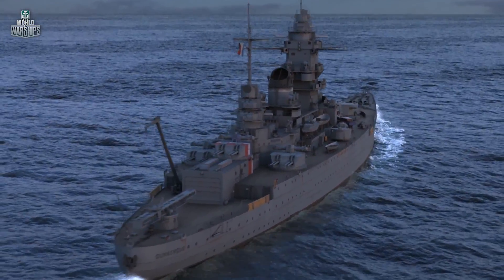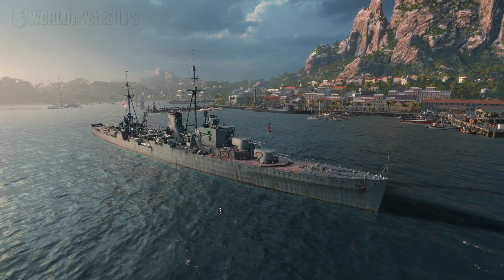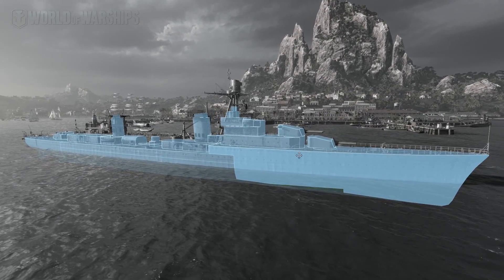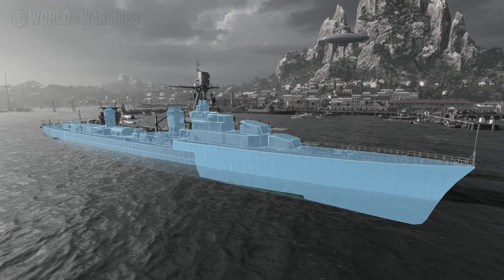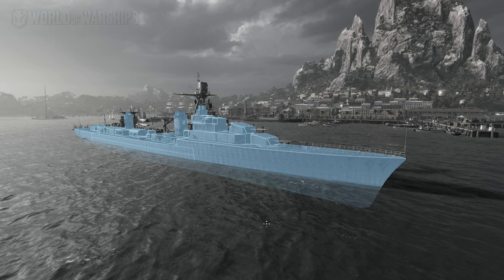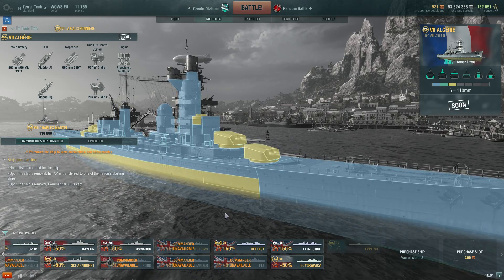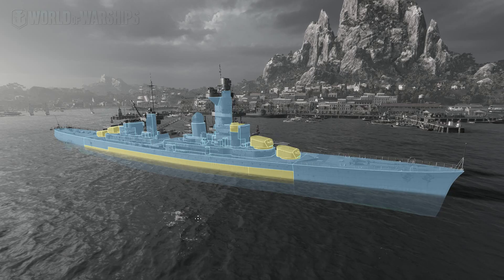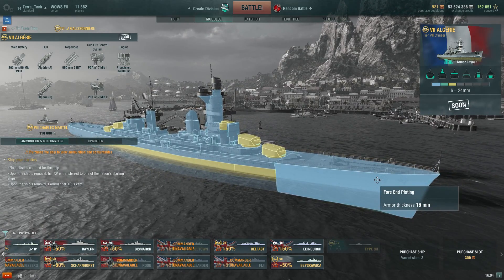Untitled- The French cruiser line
Lets talk about the new French Cruiser line